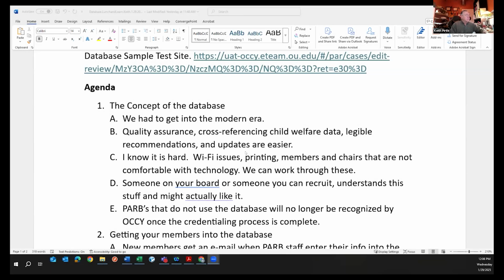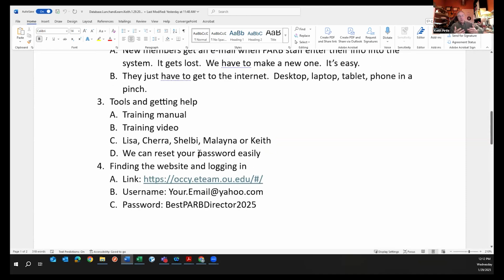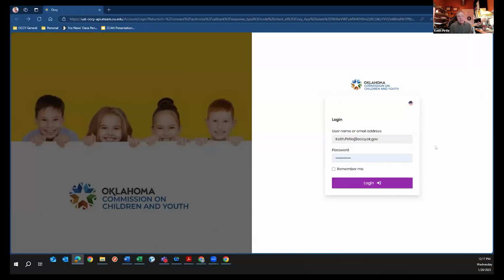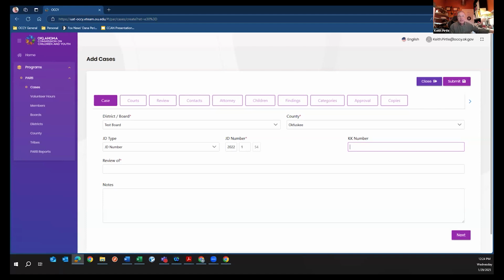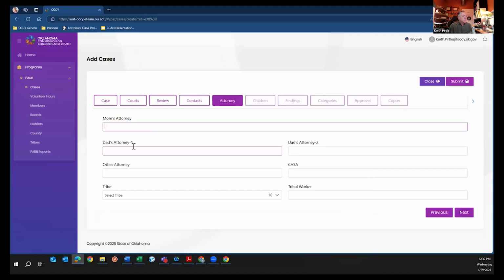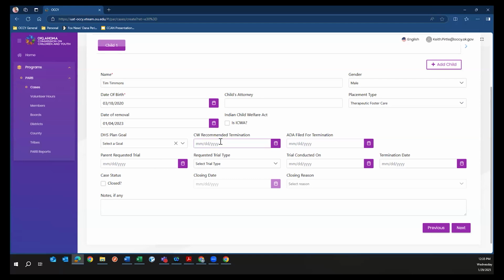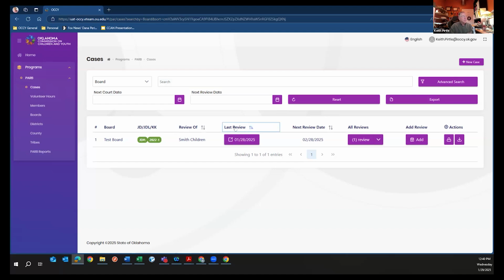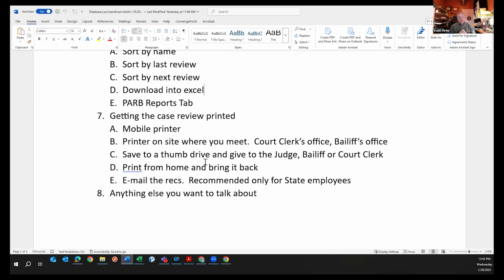PARB Database Review - January 29, 2025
This training video, recorded on January 29, 2025, provides a walkthrough of the PARB Database, covering key fields to complete and best practices for managing your case review list.  The video was created by Keith Pirtle, PARB Program Manager at the Oklahoma Commission on Children and Youth.